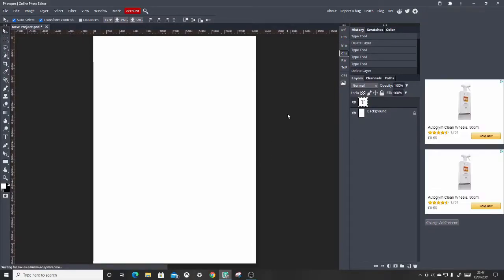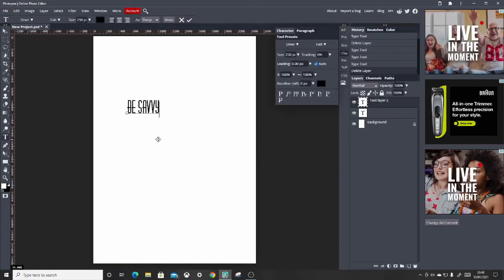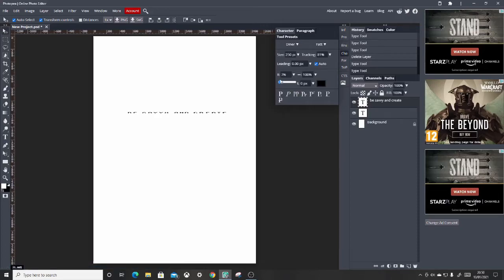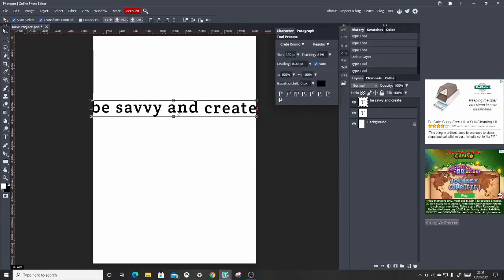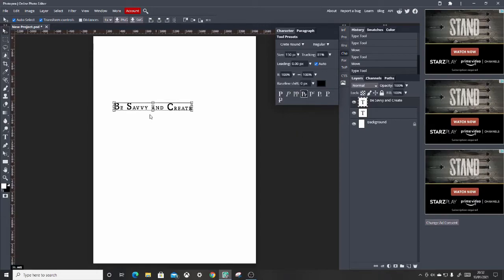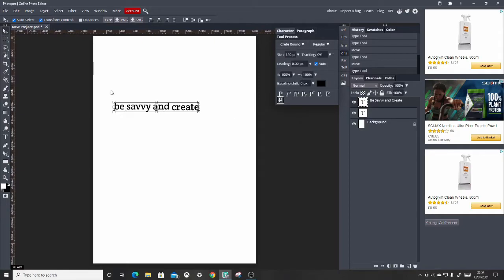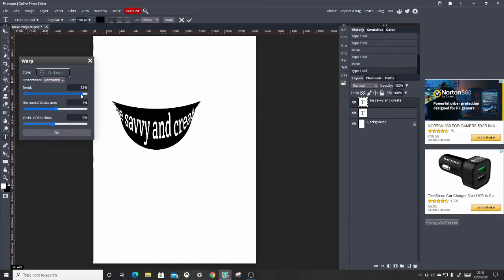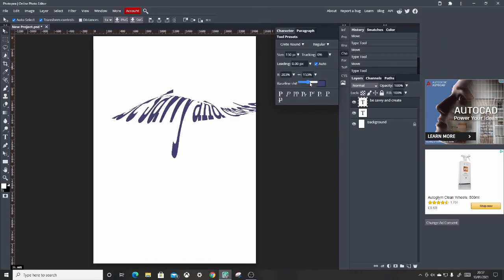lets learn about using the text tool in photopea, a complete beginners tutorial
lets learn about using the text tool in photopea, a complete beginners tutorial. In this video we will be looking at how to use the text menu and how you can create some fun effects using the warp menu.